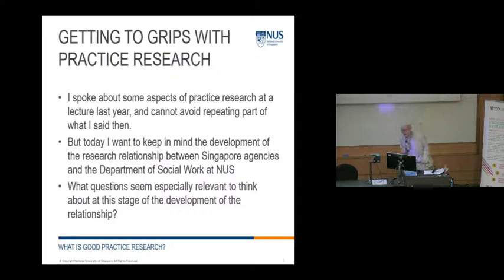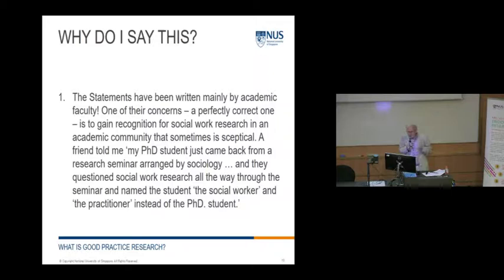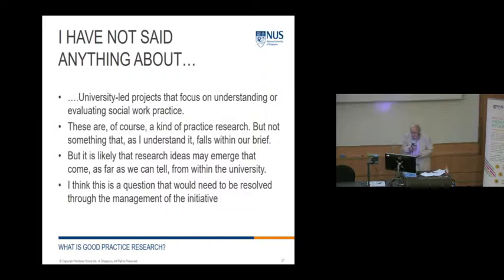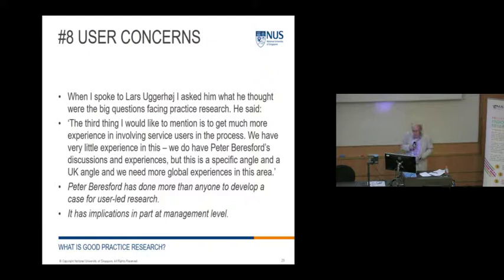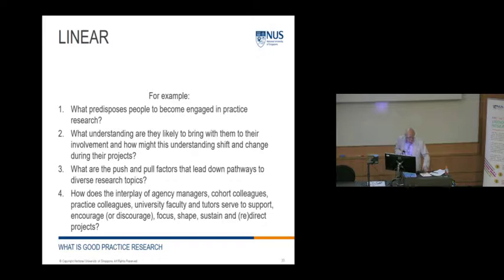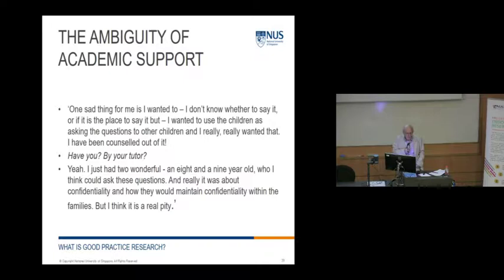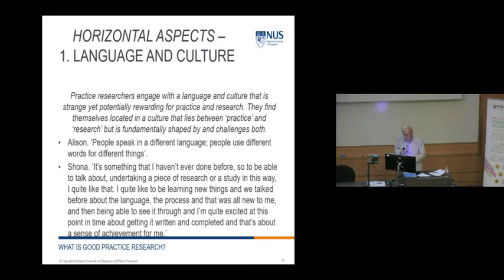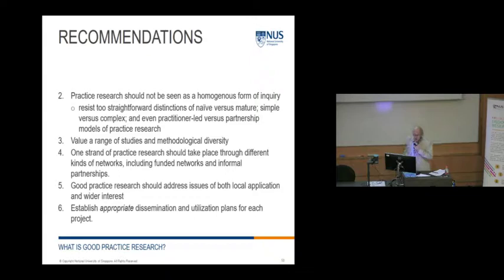Public Lecture by Prof Ian Shaw on ‘What is Good Practice Research?’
Professor Ian Shaw is a S R Nathan Professor in the Department of Social Work, National University of Singapore, as well as the Emeritus Professor of Social Work, at University of York.

Abstract:
In the last ten years there has been a growing interest in developing research that has a special relevance to social work practice. In some ways this is not a new question. But it represents attempts to show how social work research has a special or distinctive character. ‘Practice research’ has interested practitioners and academic faculty in parts of S E Asia, western Europe (especially the Nordic countries and the UK), and in a few areas of the USA. Interest is likely to grow also in Australia and New Zealand. In this year’s lecture I will try to answer three questions. What is meant by ‘practice research’? Can we identify the characteristics of good practice research? In what ways might practitioners respond to these developments?